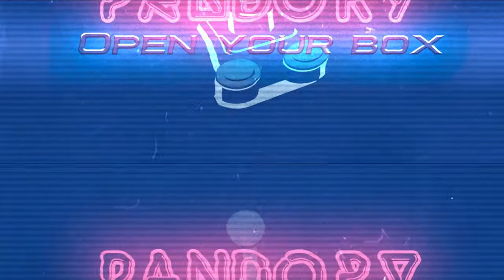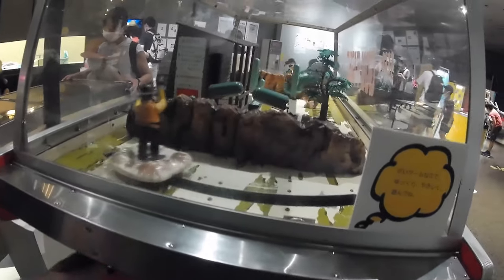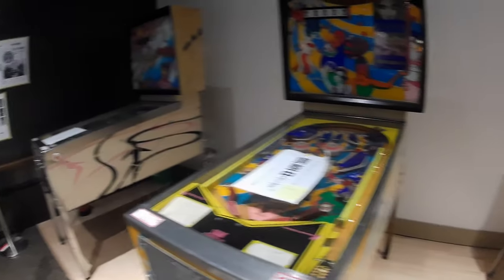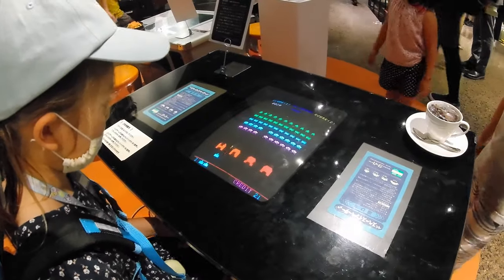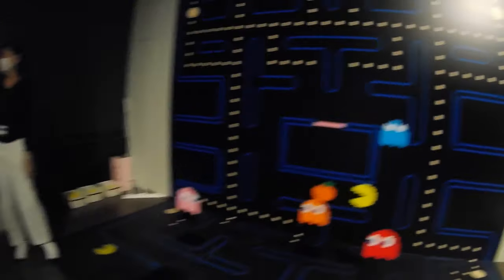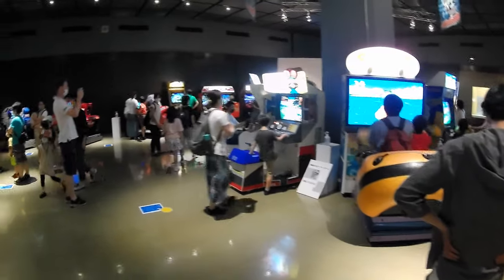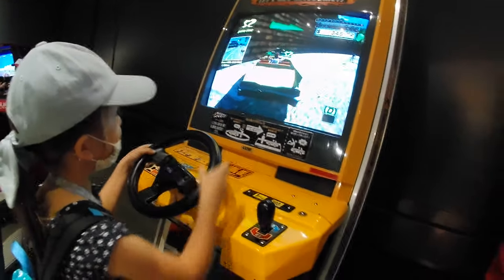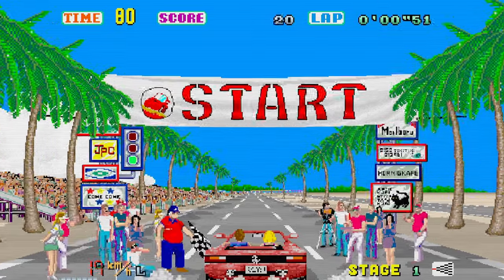Arcade Video Game Museum in JAPAN!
The Game Center Museum in Nagoya Japan is a game exhibition located in the Nagoya City Museum.
Entry is very affordable, all games are on Free Play.
A great day out for the kids.

ゲーセンミュージアム名古屋市にいまーす！

Retro Ralph Videos *I can't find that Time Crisis one, but it's in here, somewhere!:

BGM Used (With permission):
T-120 - Darkroom